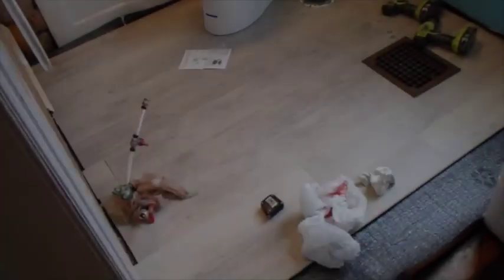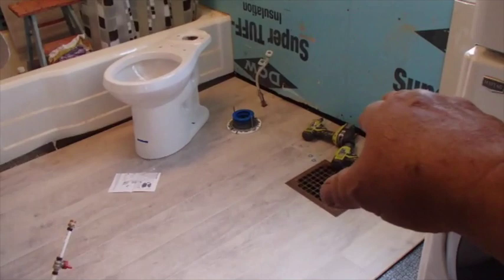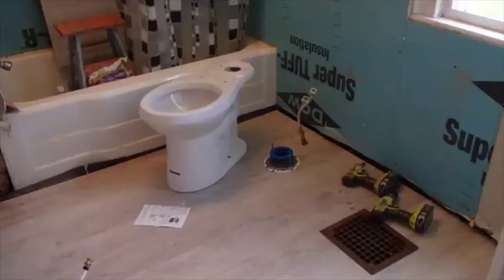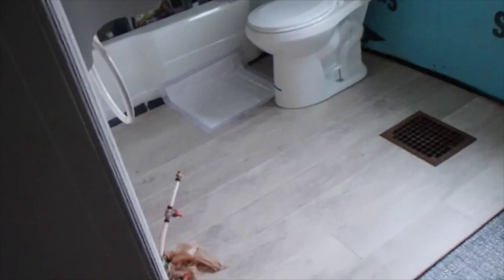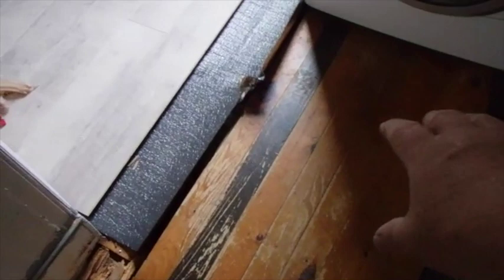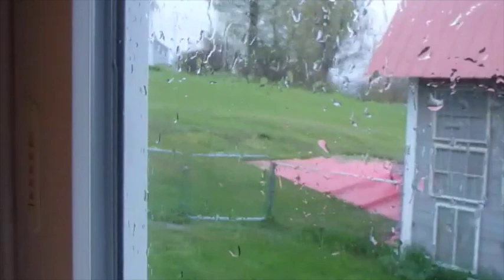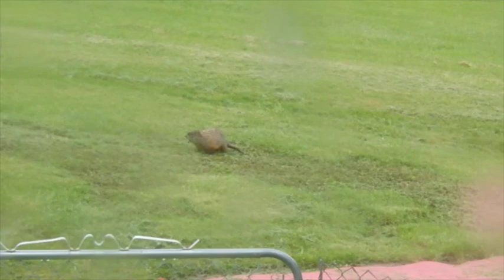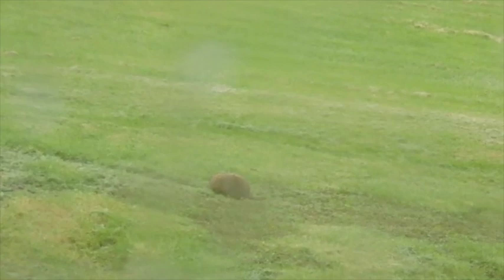New Toilet in the Bathroom